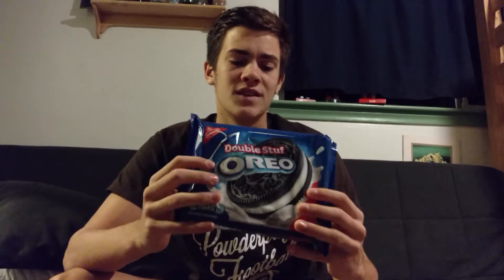Food Review: Double Stuffed Oreo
This week I try an interesting twist on the classic cookie that everyone loves! But wait, does everyone actually love it??! Find out!